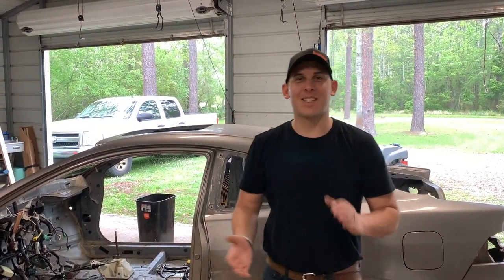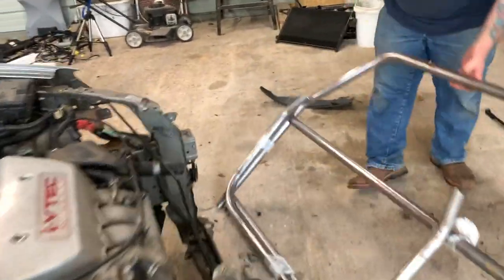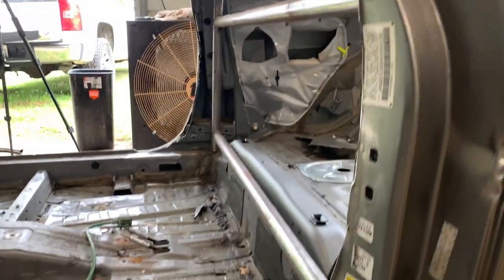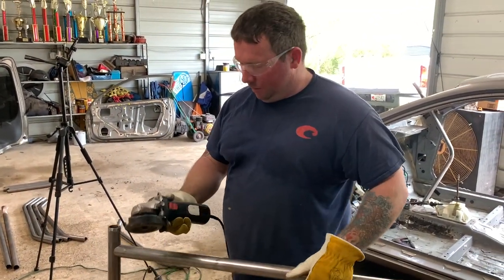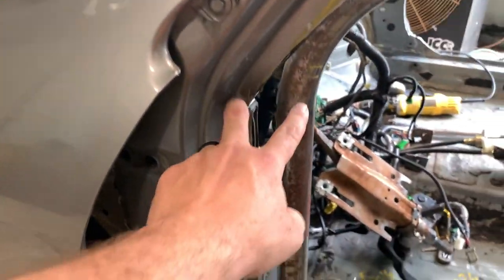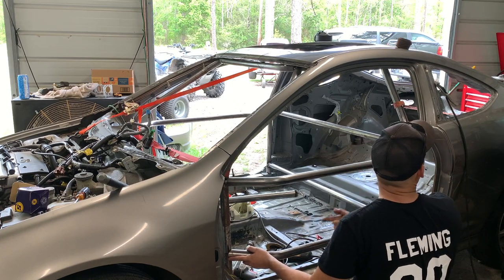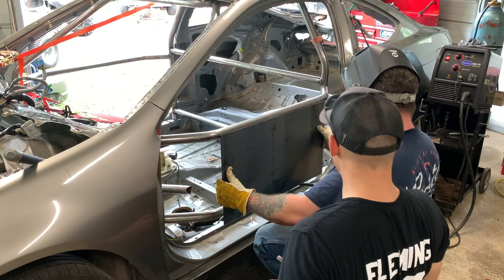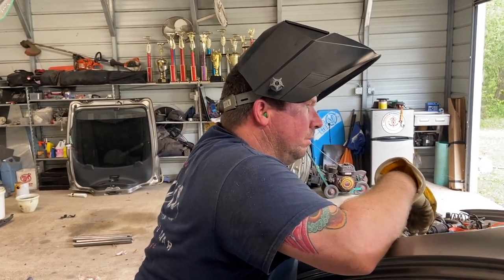RSX Dirt Car Racecar Build PART 7 (ROLL CAGE INSTALLATION)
We finally get the roll cage installed!! This has been something we have been waiting for a while now AND ITS DONE!!!

Huge thank you to Paul for the help on the cage!

Youtube Studio